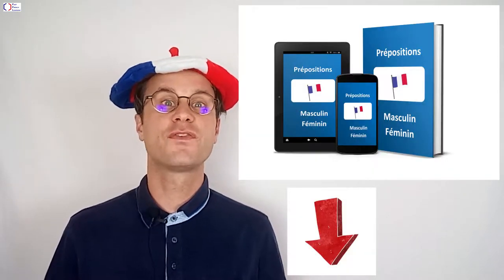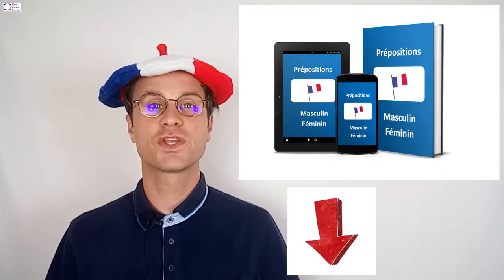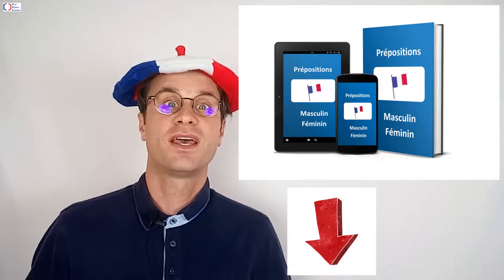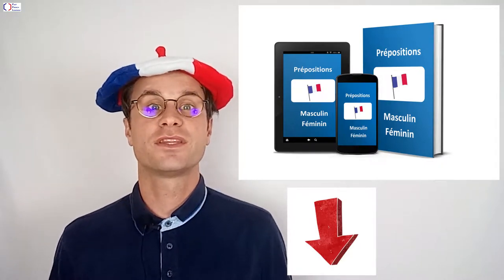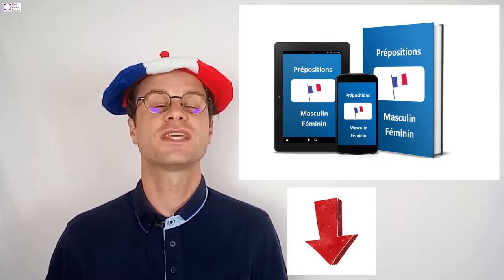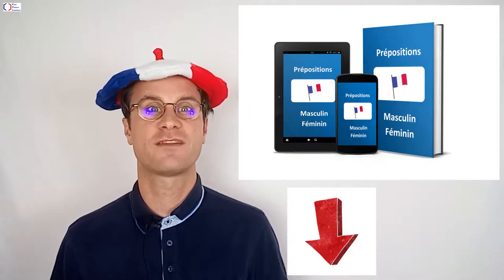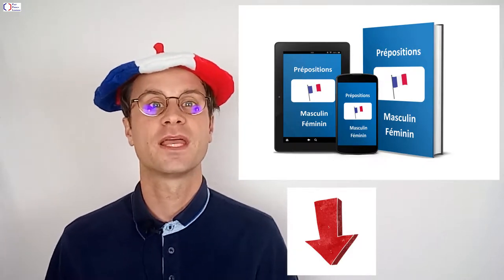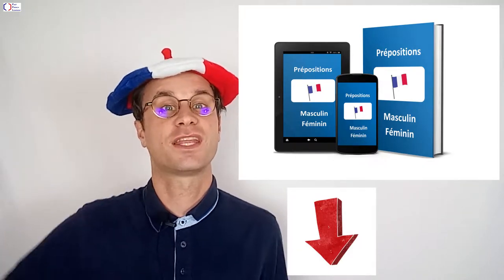Video 29-30 : DES in French - Article indéfini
: 2 FREE E-BOOKS 📚 "Les Prépositions en Français" and "Le Masculin et Féminin en Français" 🖊

Fast French Learning : Learning and Improving your FRENCH 🥐 with Thomas Ricomard